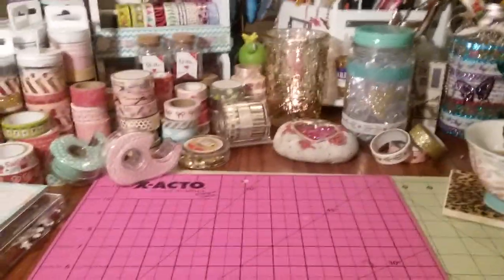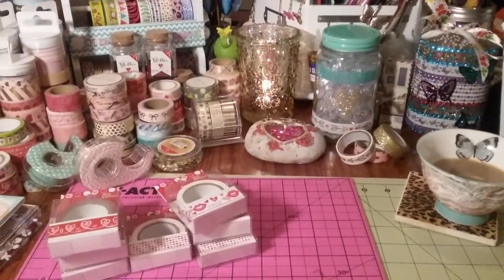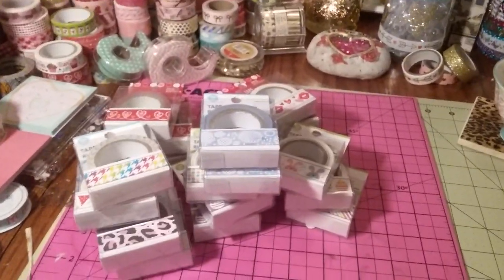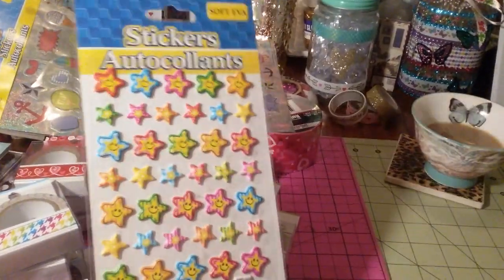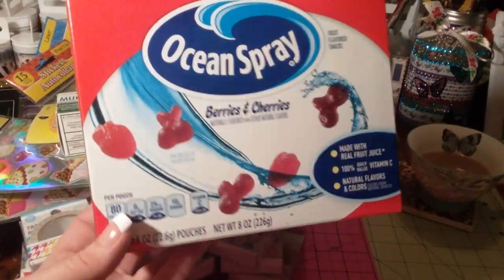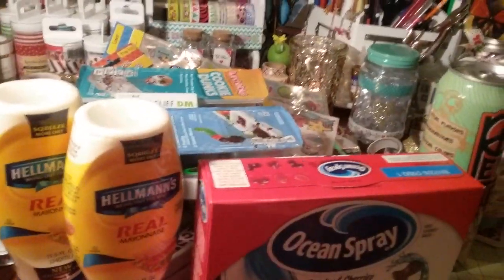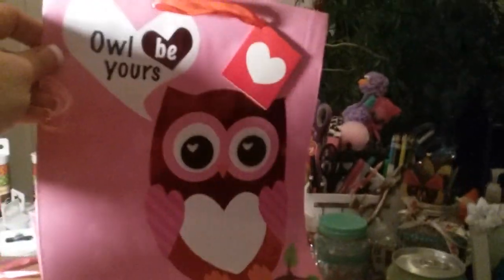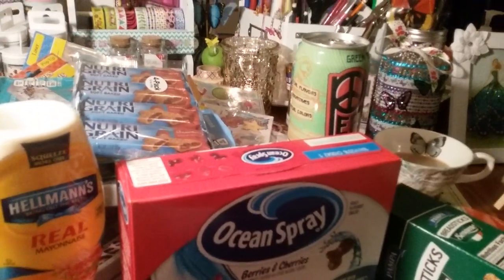Small Dollar Tree HAUL!!!!! 01-25-26